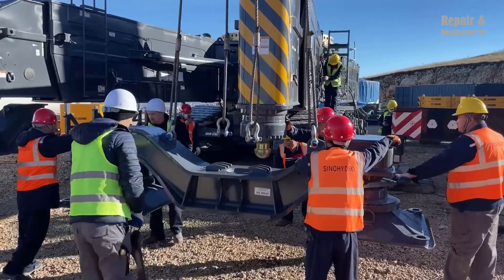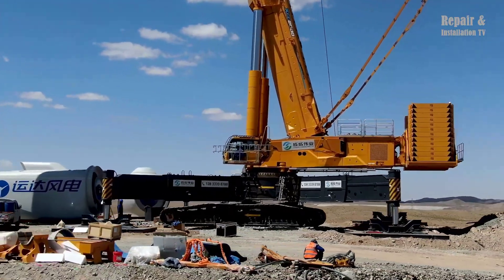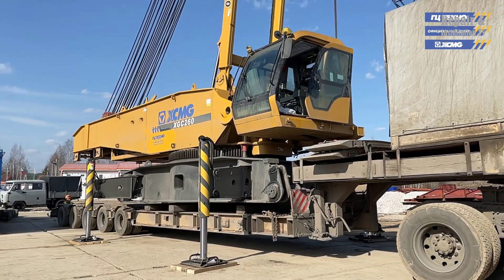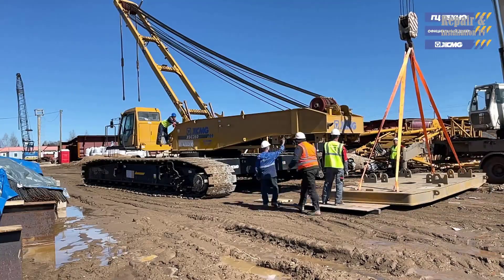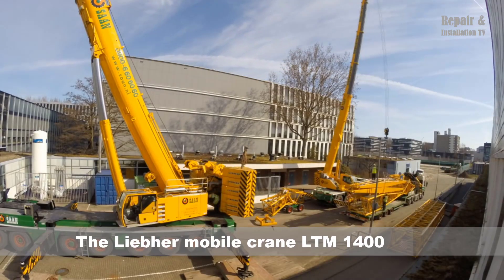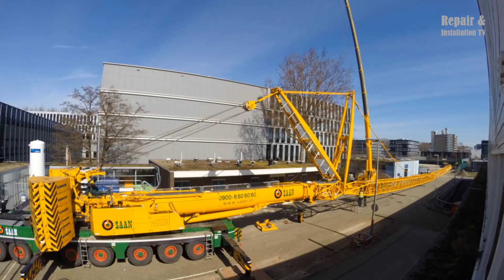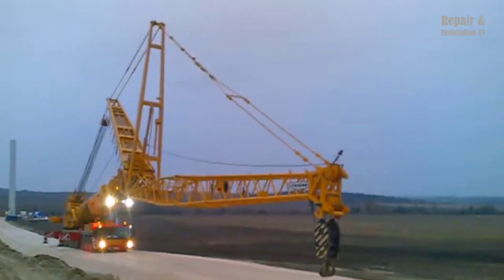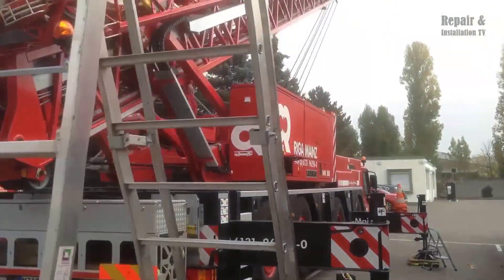Assembling and operating telescopic crawler crane XCMG of China. The Liebherr Mobile Crane In Action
0:05. Telescopic crawler crane XCMG XCC2000
2:20. The crawler crane XCMG XGC260
5:16. The Liebher mobile crane LTM 1400
6:49. The Liebherr mobile crane LTM 1500-8.1
8:35. The Liebherr MK88 mobile construction crane
13:21. The Liebherr mobile crane LTM 1500-8.1